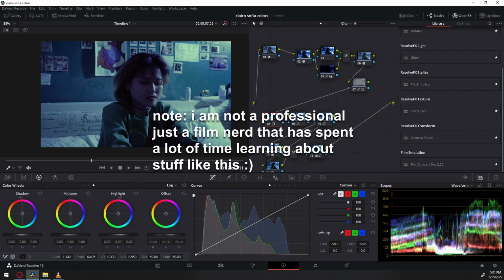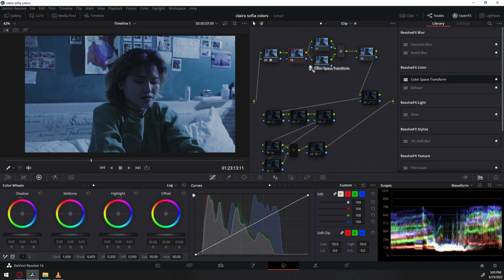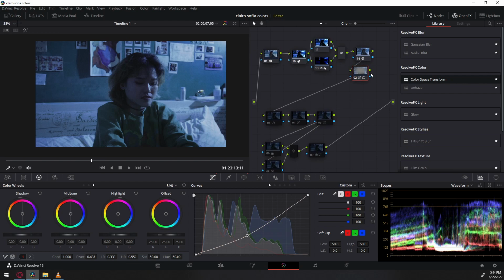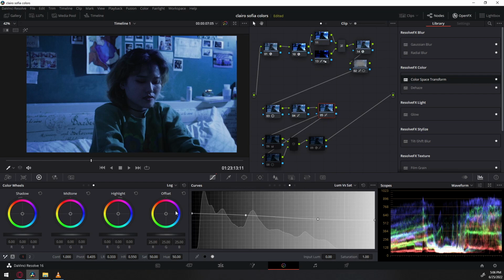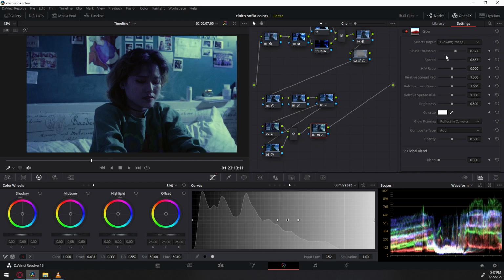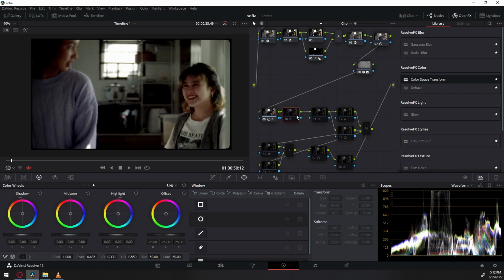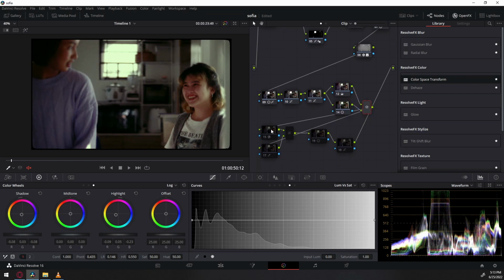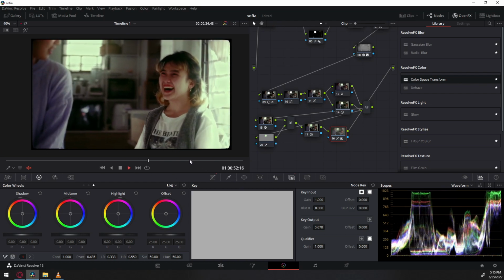my color grading process